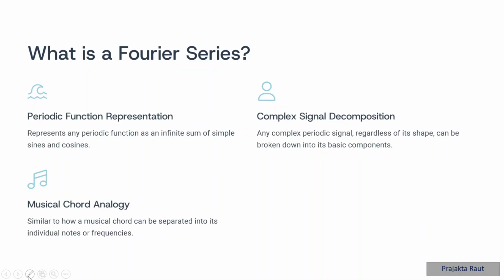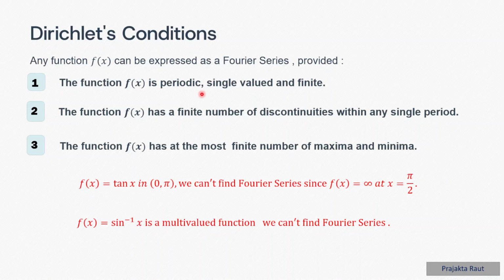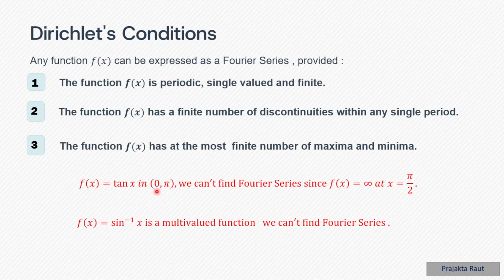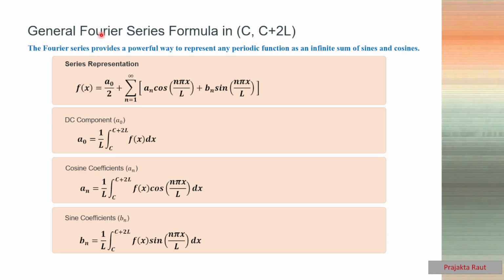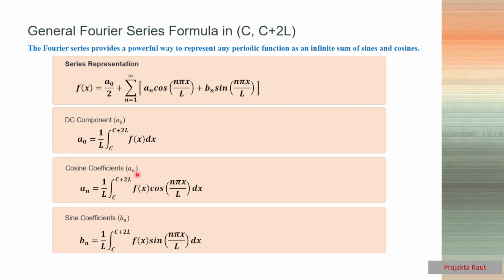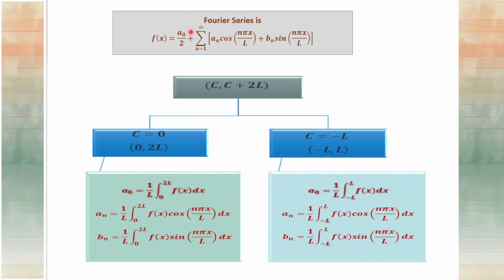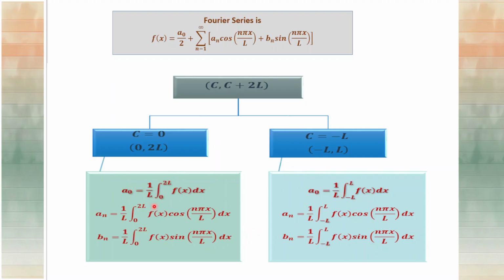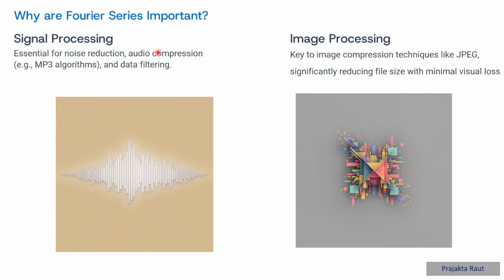INTRODUCTION TO FOURIER SERIES | ENGINEERING MATHEMATICS | BY MRS. PRAJAKTA RAUT